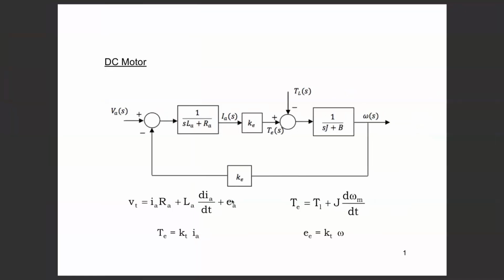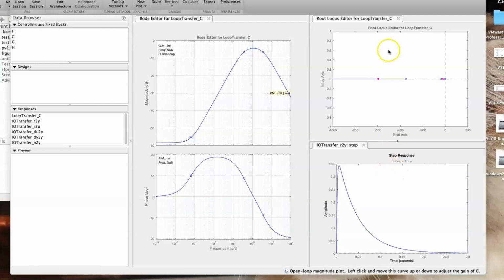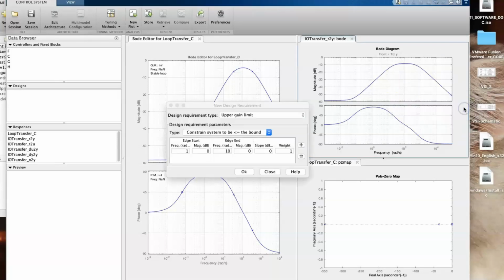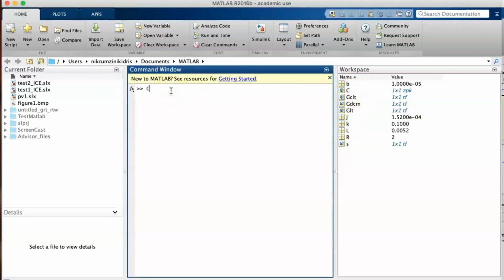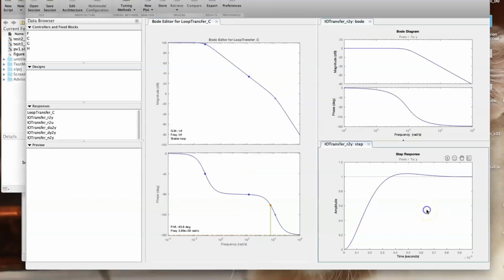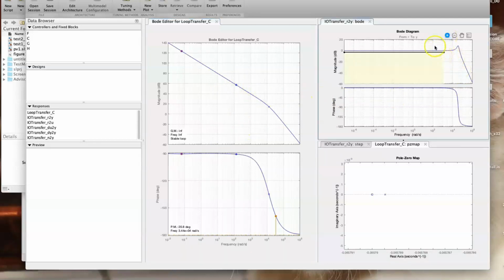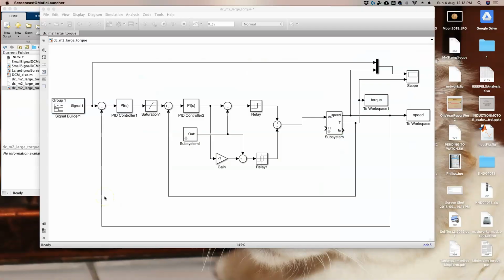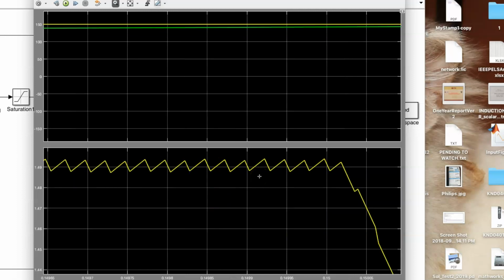Designing PI controllers for a cascade control DC motor drive with speed and torque loop - part 3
This video tutorial showed you how to design the PI controllers (torque and speed) of a cascade speed control of DC motor drive. In this part of the tutorial, the controllers are designed using controlSystemDesigner tool in Matlab. The control system consists of outer speed and inner torque loops.